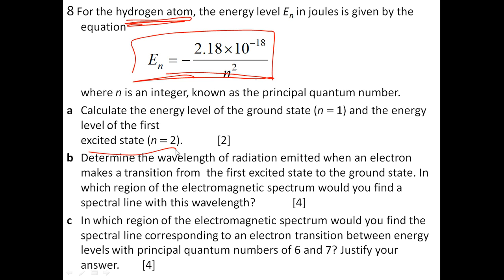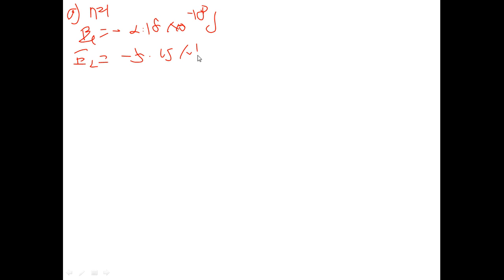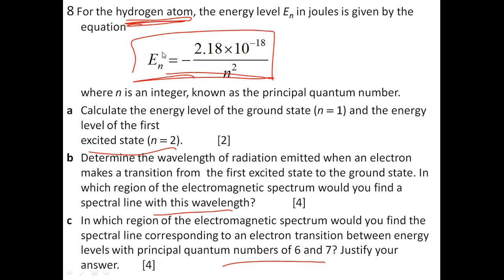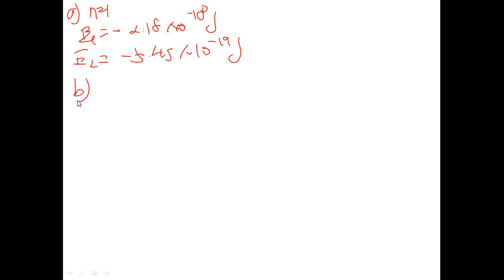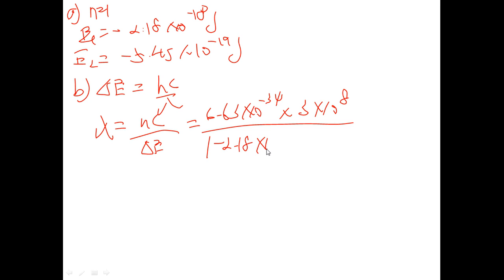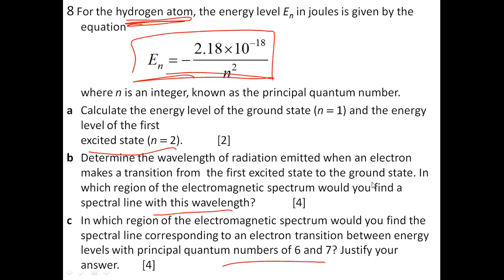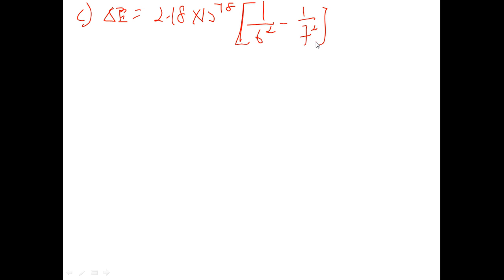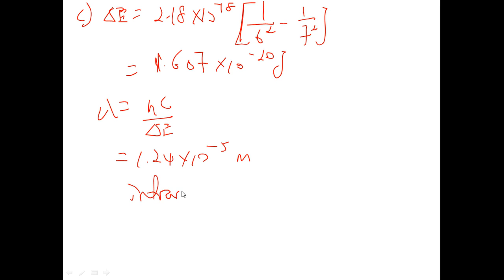Tutorial 14 Q8